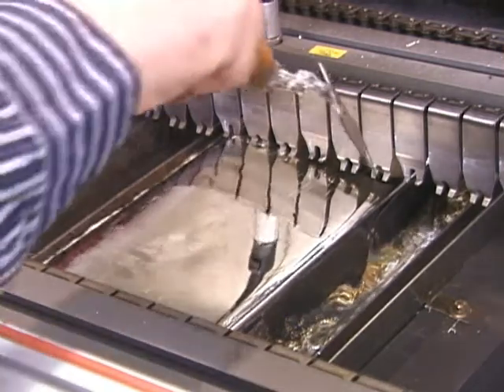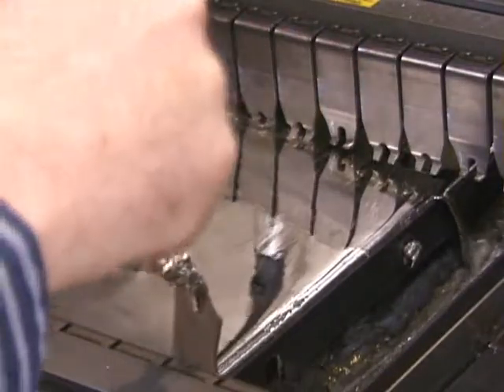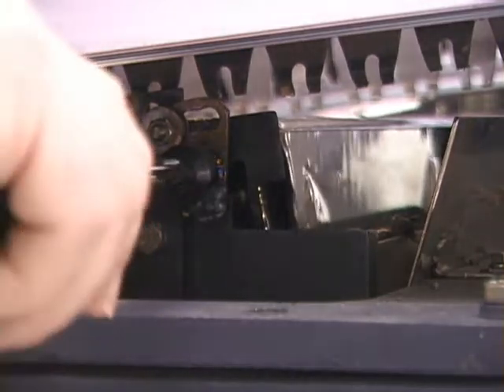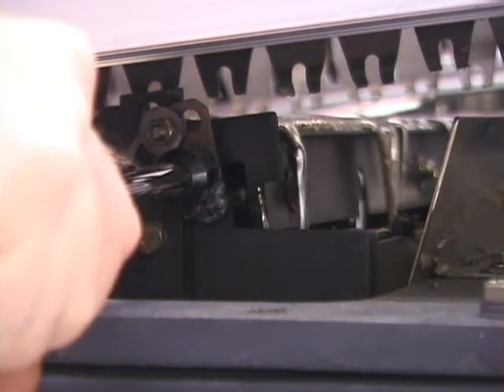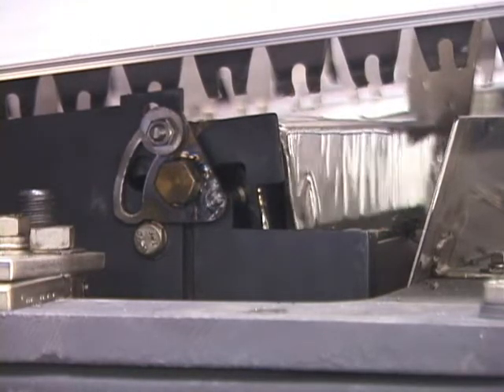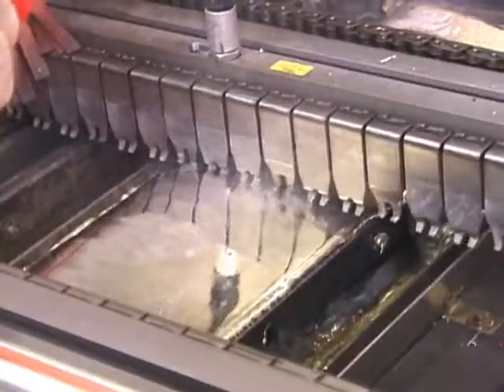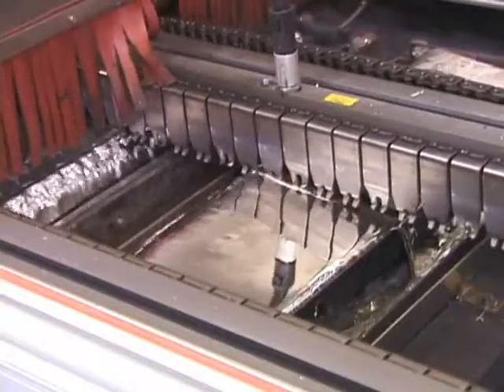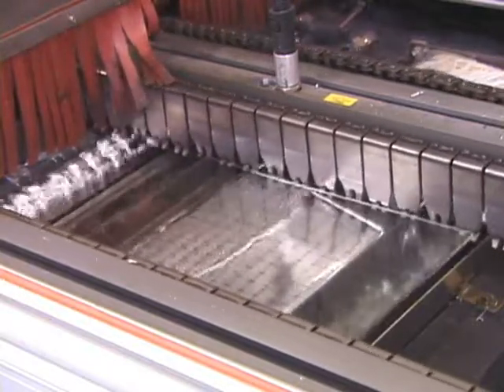Speedline - Wave back gate adjusting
Speedline shows you how easy it is to adjust the back gate for wave soldering.